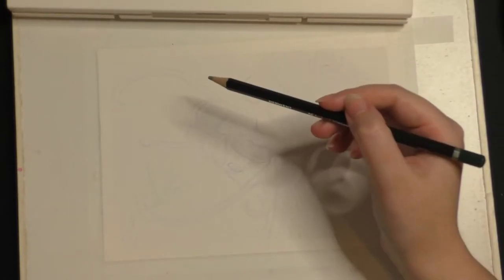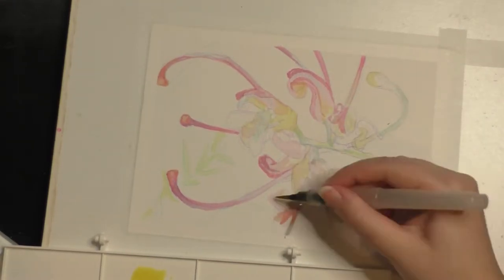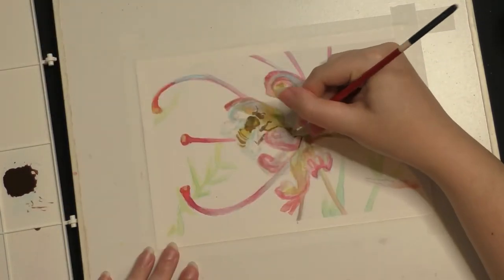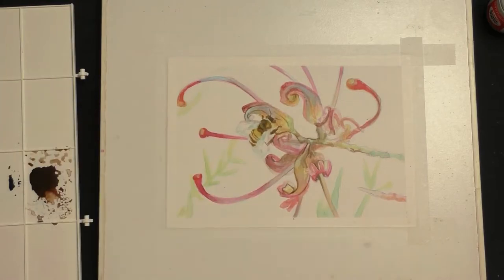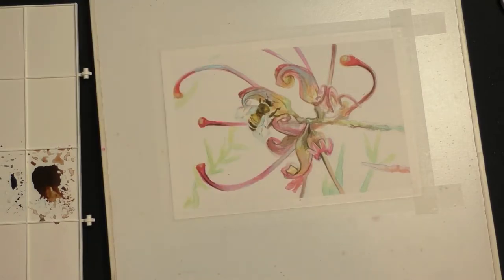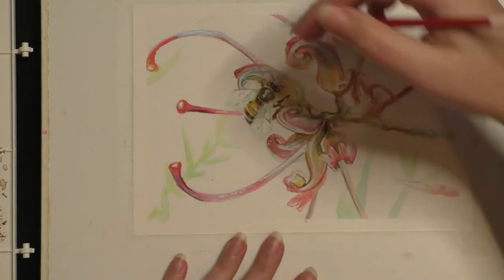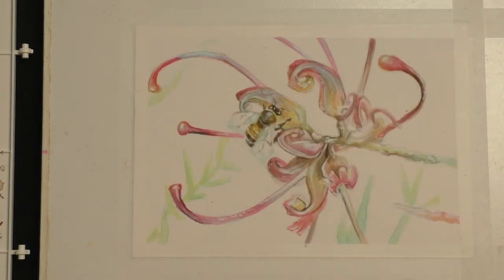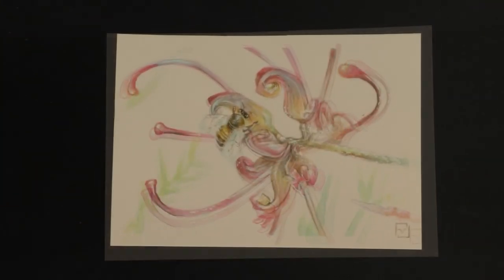Watercolour Bee Painting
My first ever bee painting! Woo!

Materials:
- Watercolour pencil
- 300gsm WC paper
- WC palettes
- White paint